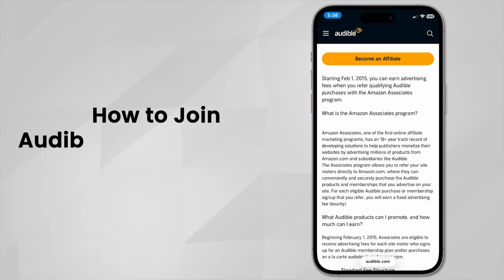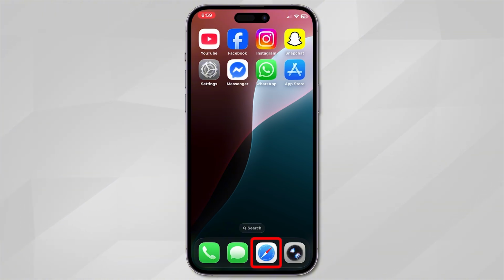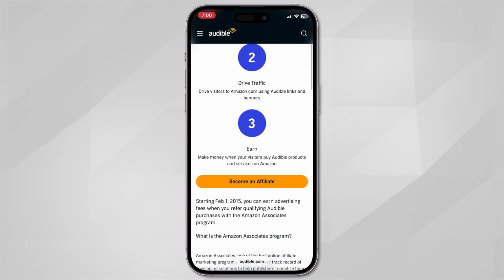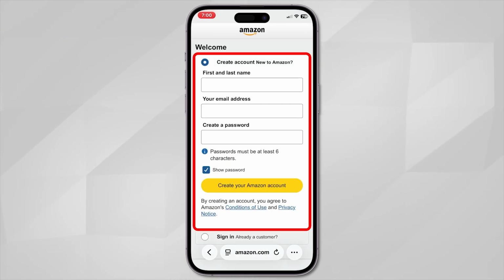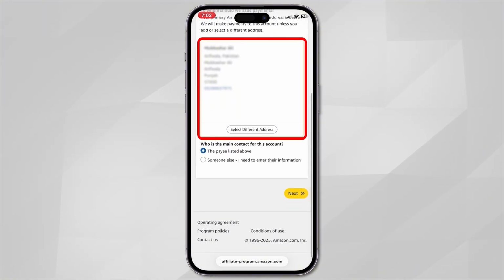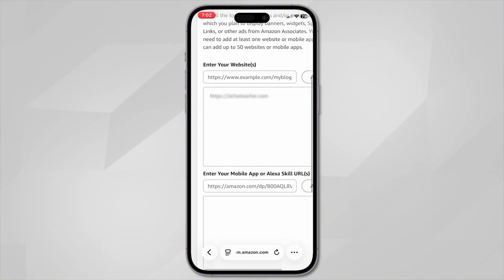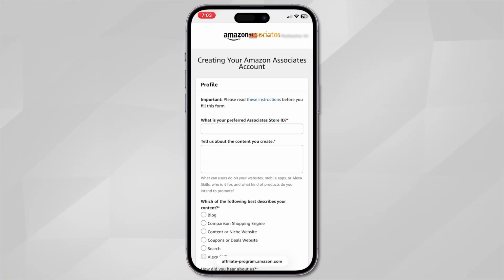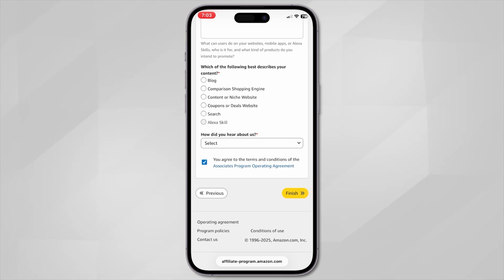🟠 How To Join Audible Affiliate Program via Amazon Associates 📲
Learn how to join the Audible Affiliate Program through Amazon Associates—step by step and start earning commissions fast. 🎧💰